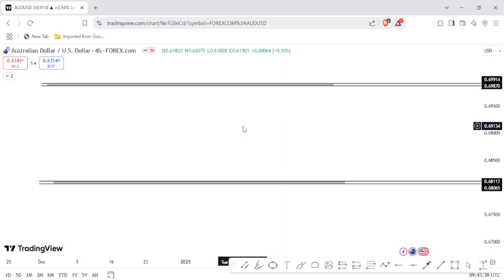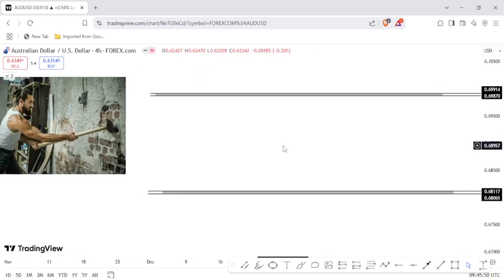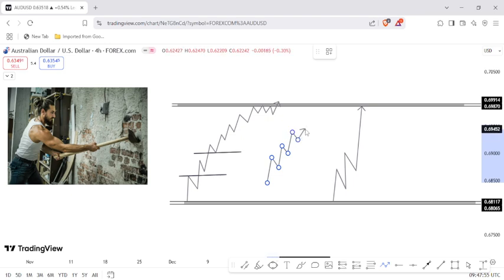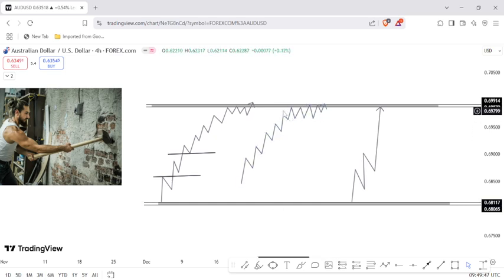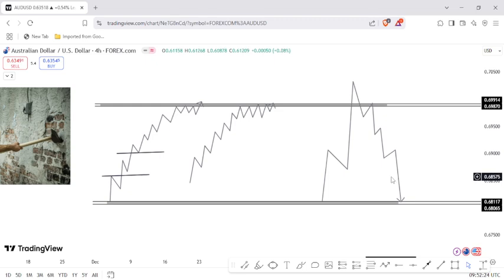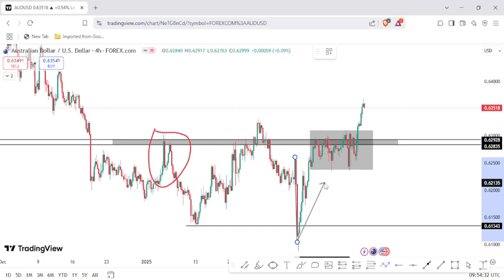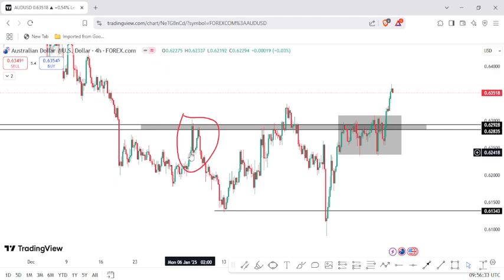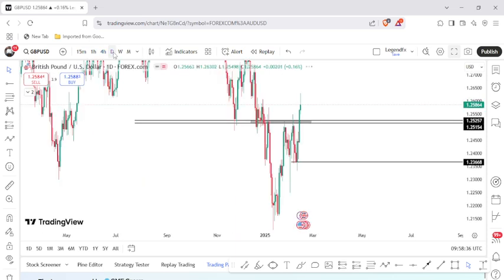How to know if a support or Resistance will hold or not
understanding this will help enhance your trading performance will support or resistance hold ? watch this video to know.